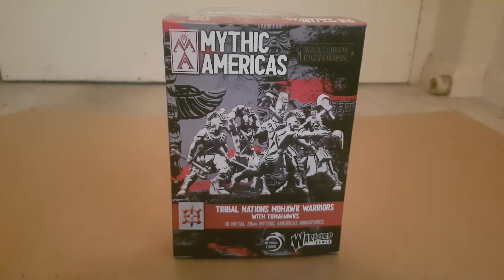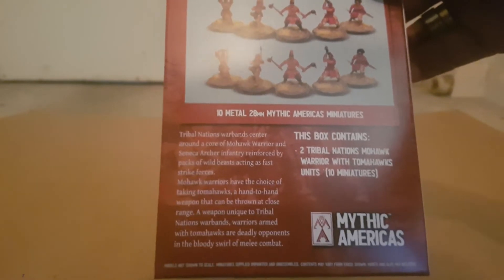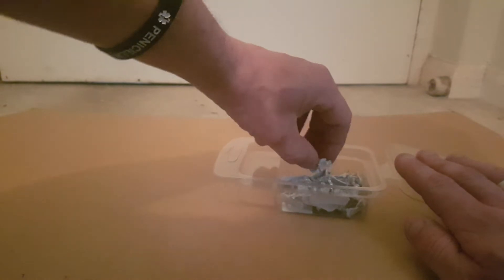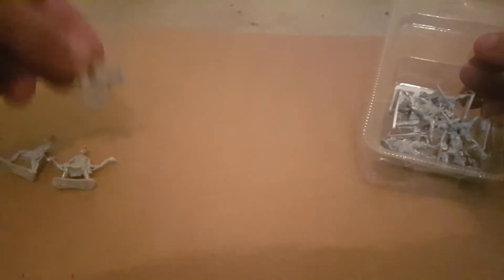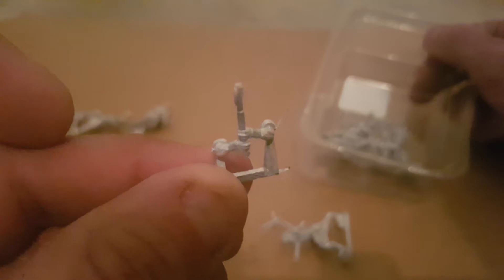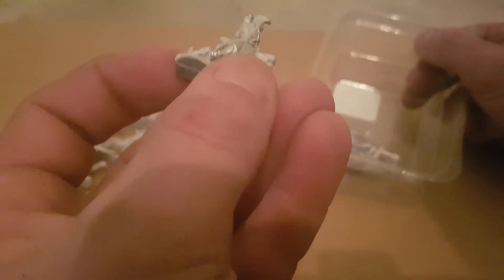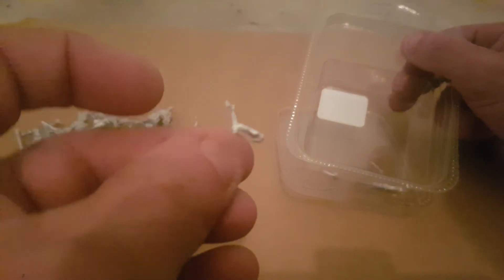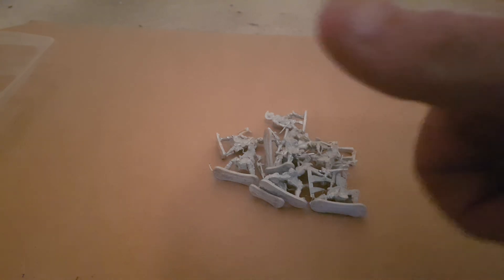Tribal Nations Mohawk Warriors With Tomahawks